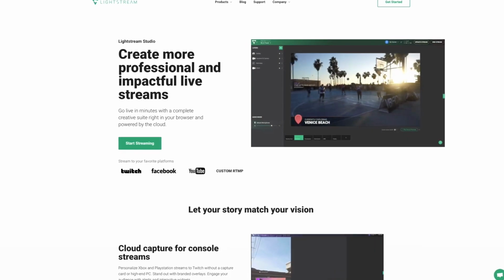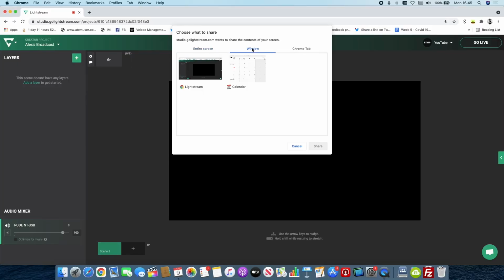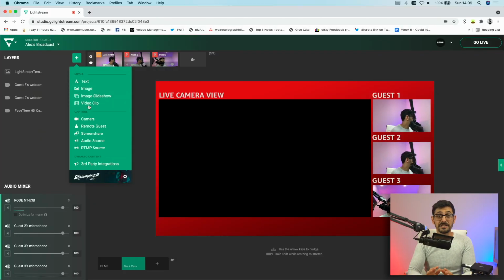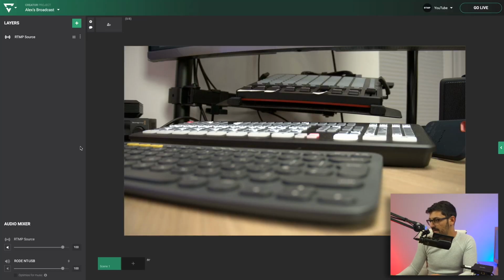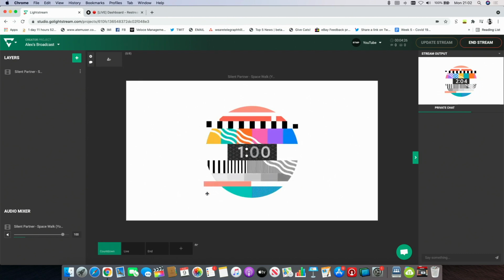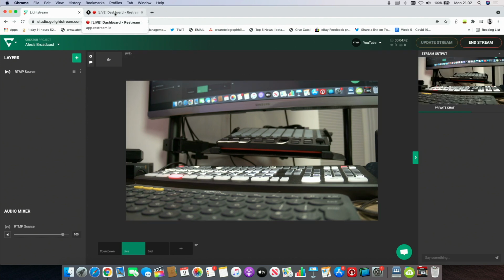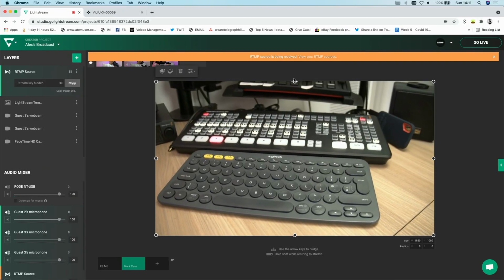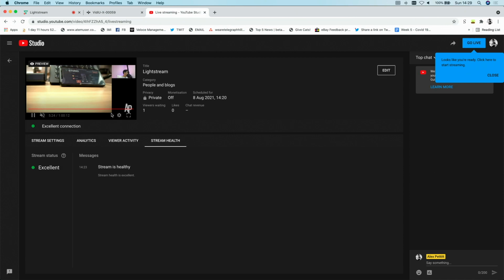Is Cloud Production the future of Live Streaming? | Lightstream Studio Review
Lightstream is a cloud based production platform packed full of features. In today's video I'm giving you a hands on walk-though of everything it can do including bringing in up to 7 remote guests, as well as high quality RTMP sources like games consoles, camera feeds and more. You can have multiple scenes and layers within each scene to really build up you production, including adding in graphic overlays from 3rd parties like Stream Elements, Streamlabs and Singular.Live.

Timecodes:
00:00 Intro
00:17 Cloud Production
00:53 Lightstream Demo
02:14 Adding Remote Guests
03:07 RTMP Sources
03:55 VidiU X To Lightstream Demo
05:38 3rd Party Integrations
06:06 Creating Multiple Scenes
06:25 Going Live
08:52 Learn A New Skill
10:18 My Thoughts
12:25 Outro